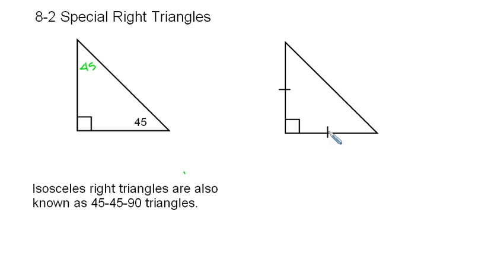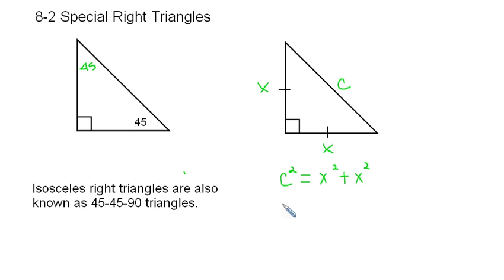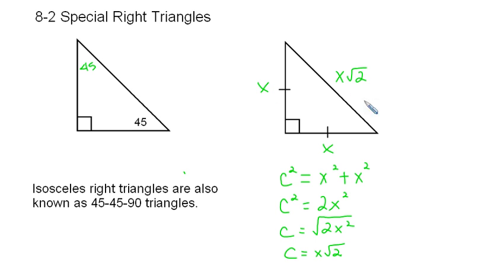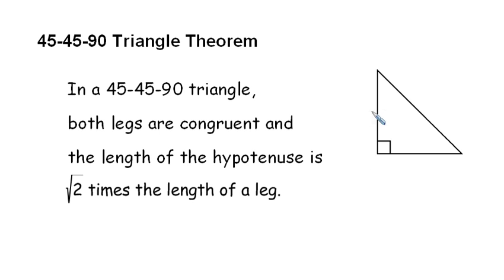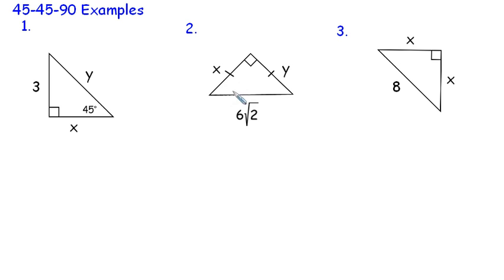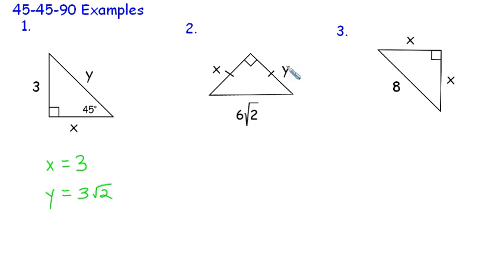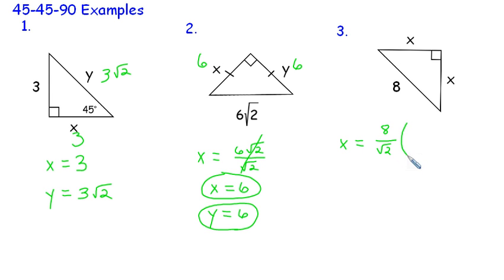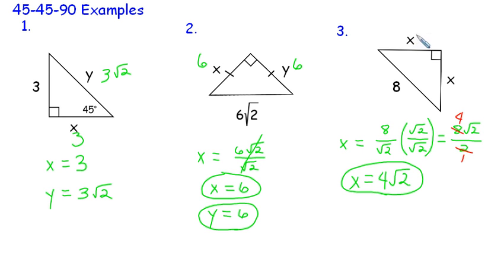45-45-90 triangles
45-45-90 triangle ratios are derived, stated, and examples are provided.  This video was prepared for my Pre AP Geometry classes.